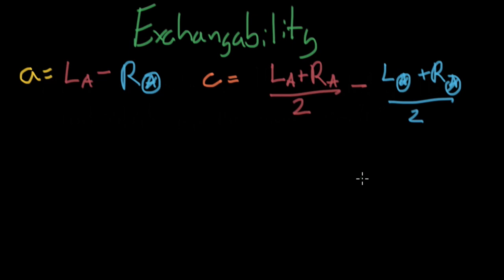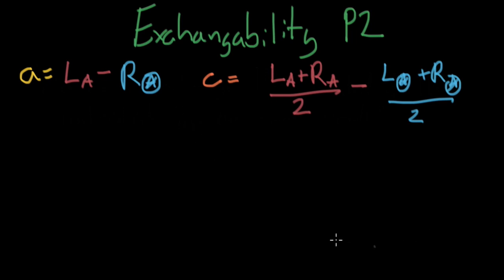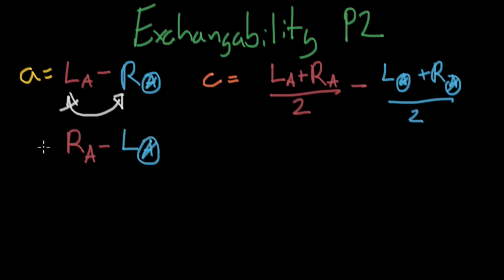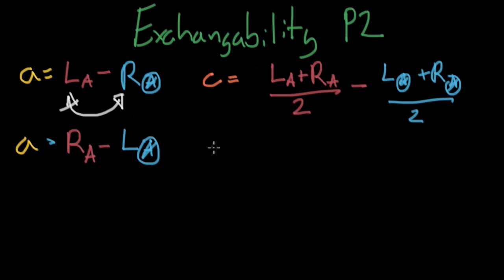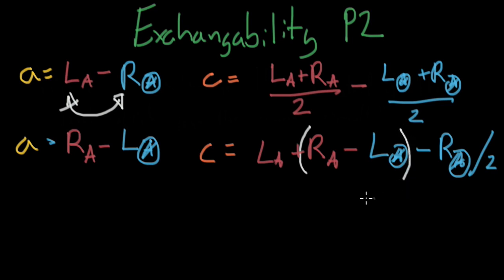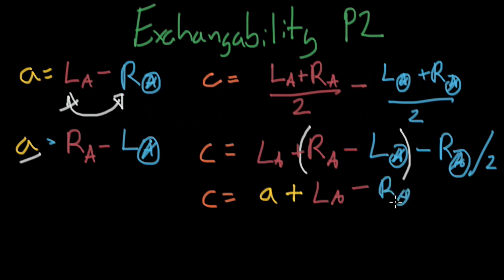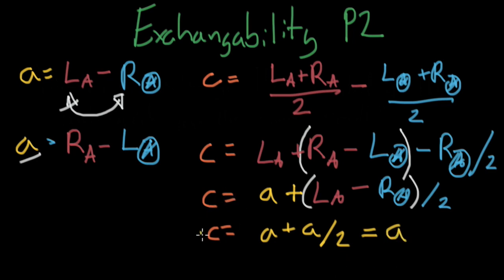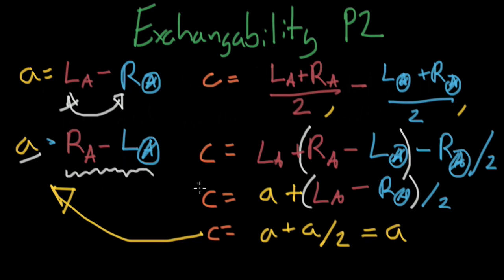Exchangability: Part 2 - Causal Inference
In this video, I continue with our causal inference assumption of exchangability with a completion of proof and explanation of why this assumption is so important. Enjoy!